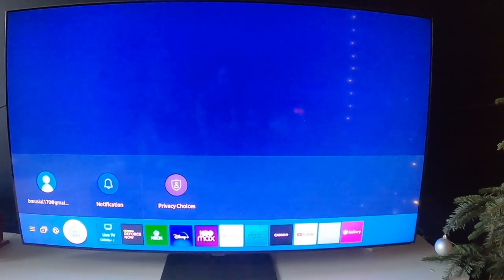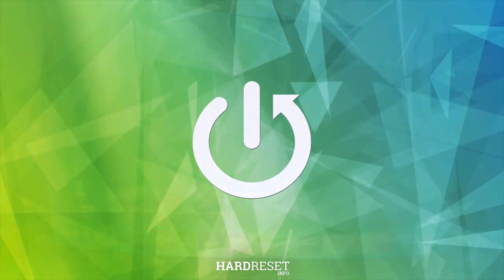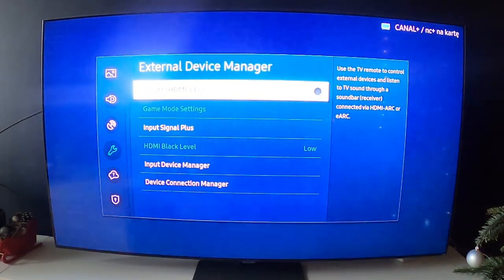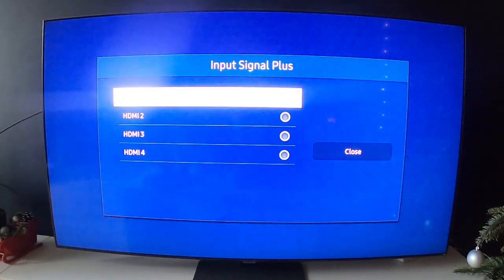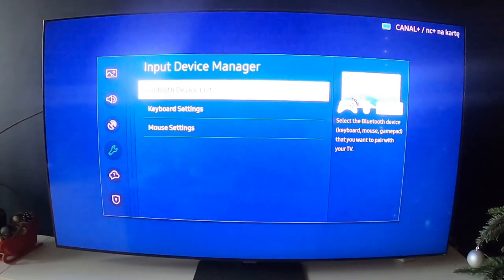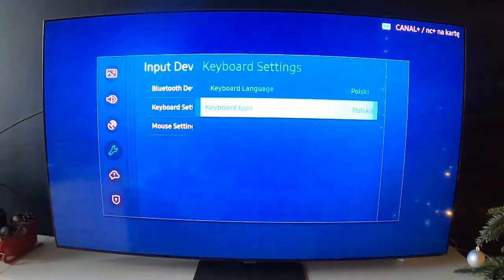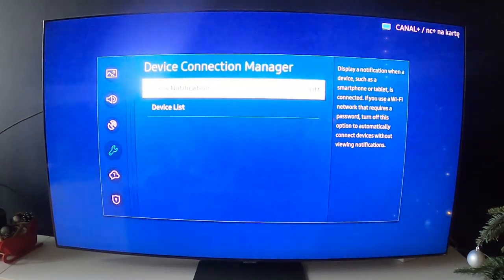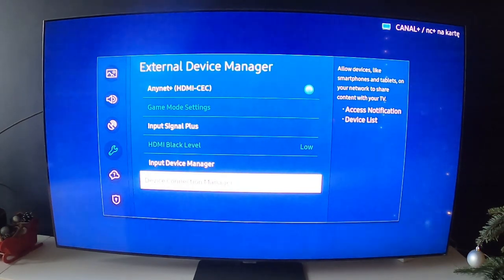How to Find External Devices Manager on Samsung TV Q80A?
Discover how to easily access and manage your external devices on the Samsung TV Q80A with this helpful video tutorial. This video will guide you through the process of finding and using the external devices manager on your TV, so you can connect and control all of your devices with ease. Whether you're trying to set up a new device or simply want to check your current connections, this video has everything you need to get the most out of your Samsung TV. So sit back, relax, and get ready to learn how to find and use the external devices manager on your Samsung TV Q80A!

How to Locate External Devices Manager on Samsung TV Q80A? How to Get into External Devices Manager on Samsung TV Q80A?